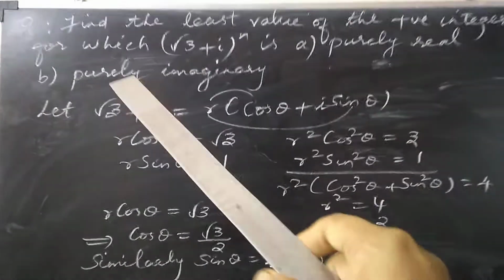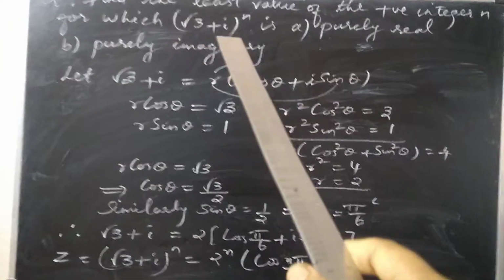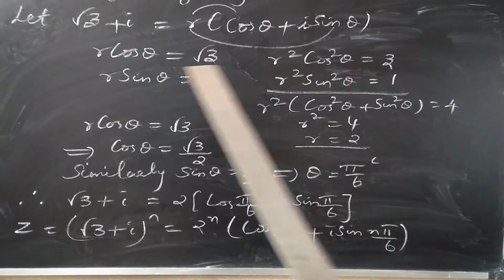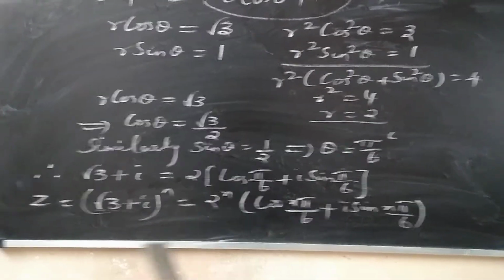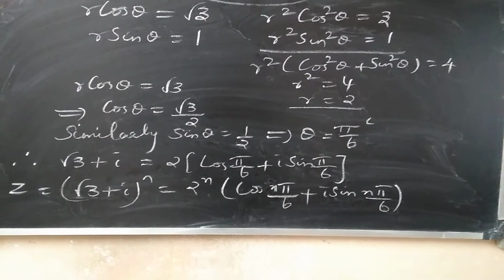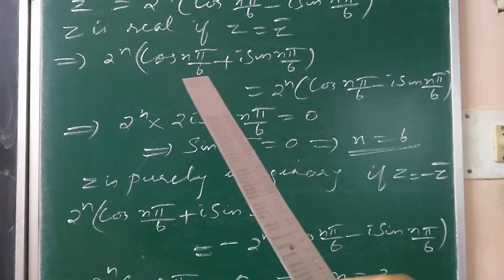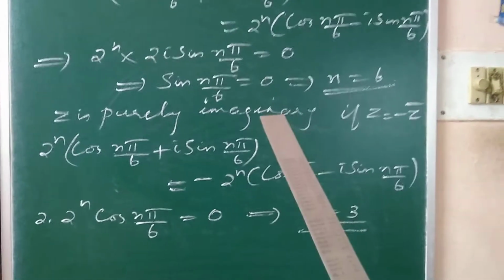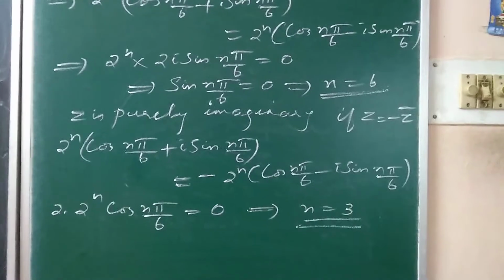Problems on conjugates continued